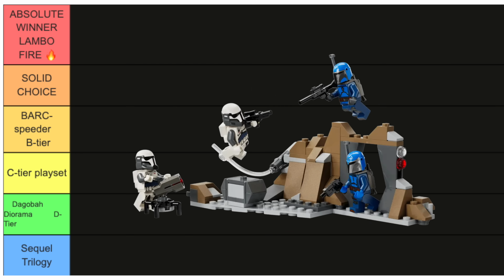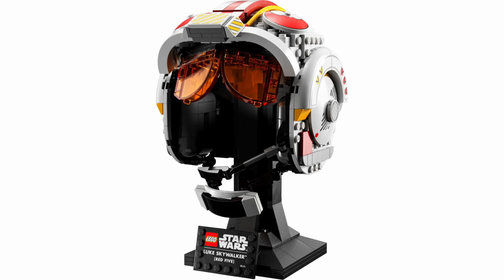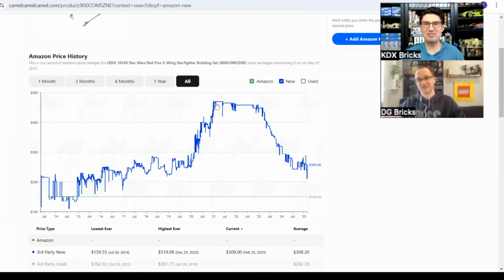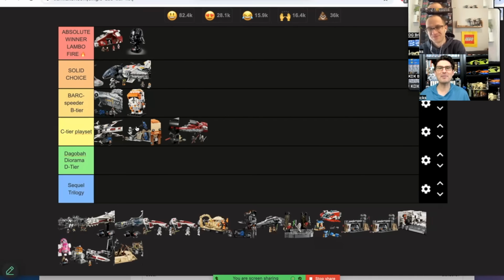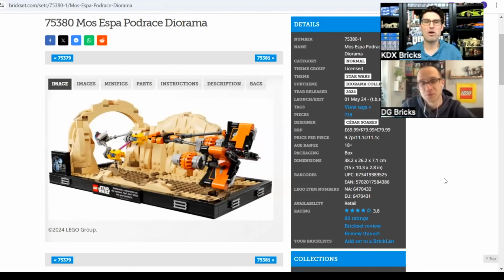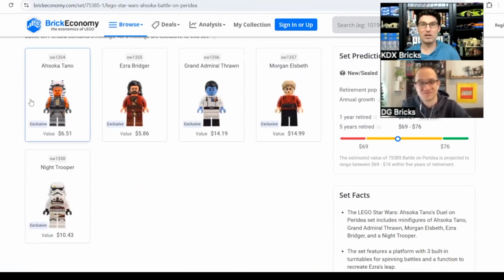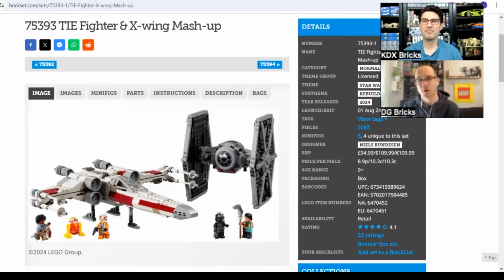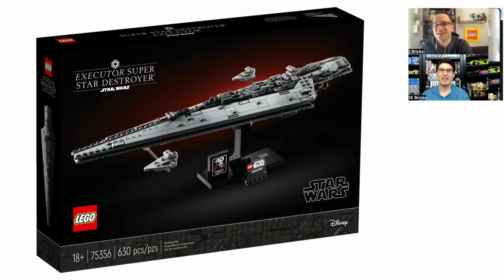Ranking Every Retiring LEGO Star Wars Set in 2025 | LEGO Investing Podcast Episode 27 w/ KDX Bricks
Today on BRICKTALK we’re looking at the LEGO Star Wars 2025 projected retirement batch. Every year of LEGO investing is different in every theme, since investors reposition capital each year according to results of last year's sets. LEGO Star Wars is the constant #1 Lego seller, so naturally it's where many investors choose to deploy capital. Should you invest in these sets? That is for you alone to decide. Today we're looking at the retirement list per BrickFanatics

TIMESTAMPS:
0:00 Intro
0:14 Obi-Wan Kenobi & Darth Vader 40547
1:36 Clone Commander Cody 40675
2:40 Imperial Dropship vs. Rebel Scout Speeder 40755
5:09 Darth Vader Helmet 75304
9:47 UCS Razor Crest 75331
11:12 Coruscant Guard Gunship 75354
14:27 UCS X-Wing Starfighter 75355
16:48 Ghost & Phantom II 75357
20:07 Ahsoka Tano's T-6 Jedi Shuttle
21:55 Ambush on Mandalore Battle Pack 75373
23:46 The Onyx Cinder 75374
26:04 Tantive IV & Invisible Hand Midi-scale
29:29 BARC Speeder Escape 75378
30:42 Mos Espa Podrace™ Diorama 75380
32:05 Droideka 75381
34:09 Darth Maul's Sith Infiltrator 75383
36:21 The Crimson Firehawk 75384
37:53 Ahsoka Tano's Duel on Peridea 75385
40:13 Paz Vizsla and Moff Gideon Battle 75386
42:21 Boarding The Tantive IV 75387
43:35 Luke Skywalker X-Wing™ Mech 75390
45:05 Creative Play Droid Builder 75392
46:08 TIE Fighter & X-Wing Mash-up 75393
47:51 LEGO Star Wars Desert Skiff & Sarlacc Pit 75396
52:51 Final Results & Outtro

If you'd like to take your LEGO investing to the next level with Brick Bucks IGNITE, you can try out a FREE ONE MONTH TRIAL using this link:

If you like my content you may also enjoy Kevin's, so check out his channel here: @kdxbricksanalytics